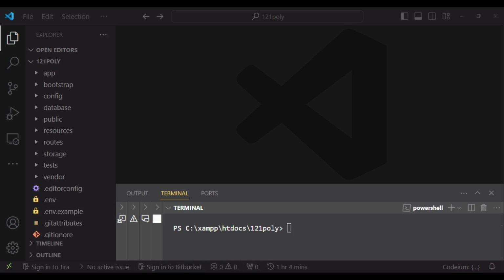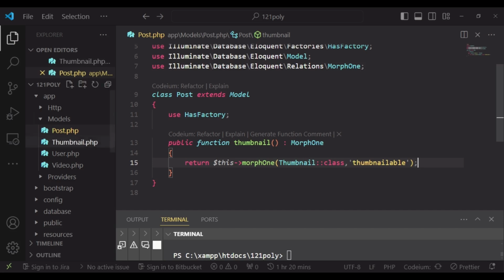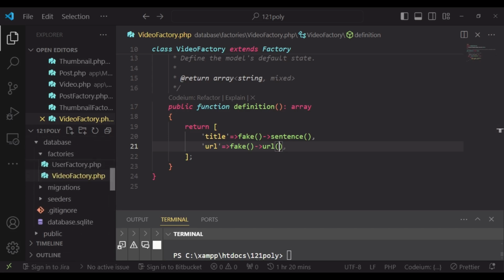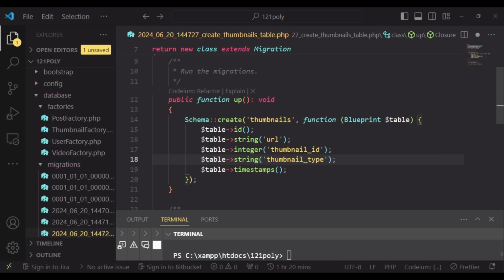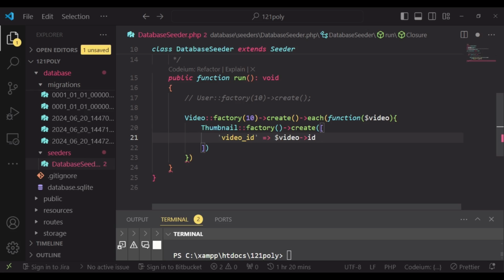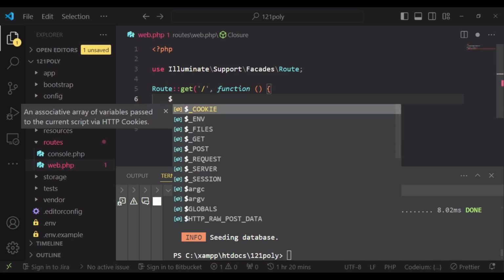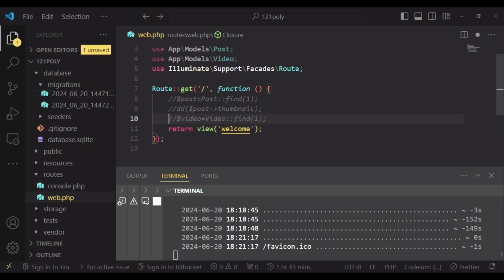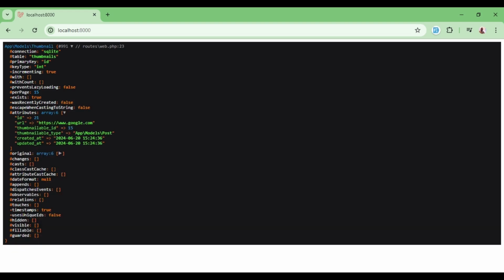One to One Polymorphic Relationship | Laravel Eloquent Relationships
In this video we will talk about One to One Polymorphic relationship in Laravel.